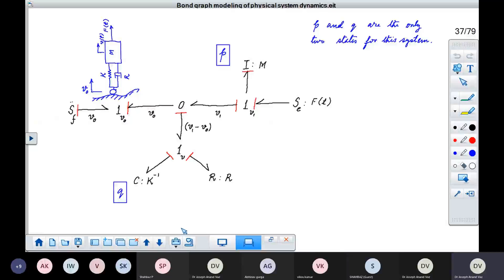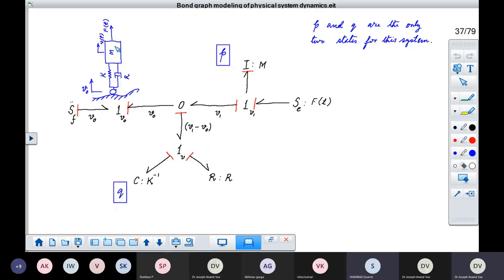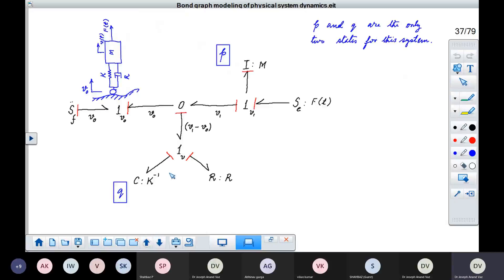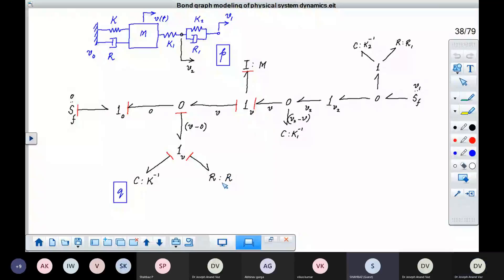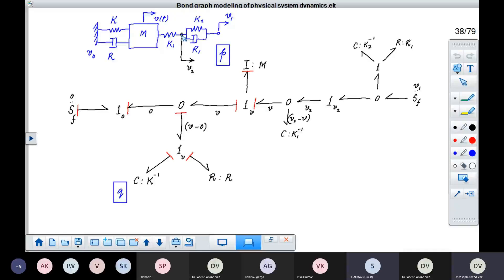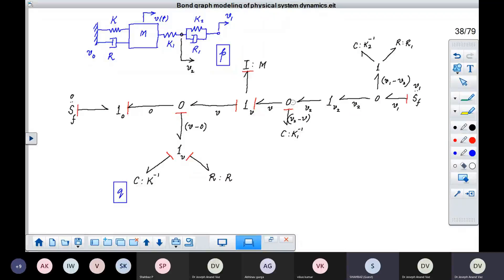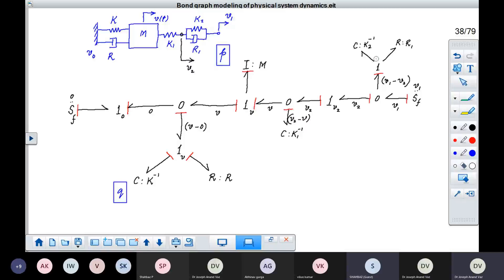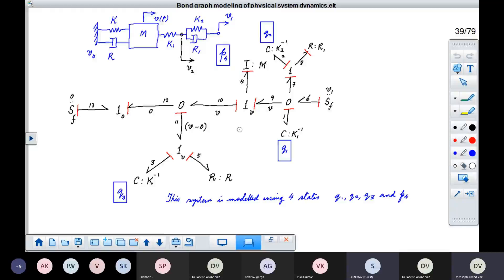20 Jan 2022 #3 Example of a bond graph for an extended spring mass damper system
This part of the lecture explains the construction of a one-dimensional mechanical system which has been extended over the previous simple example of the spring-mass-damper system. Assignment of causality is also discussed.